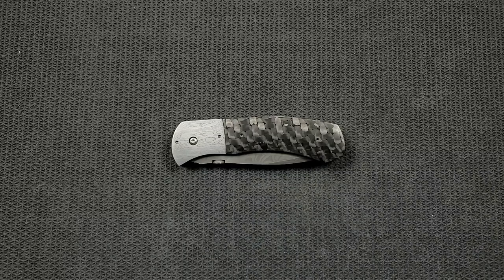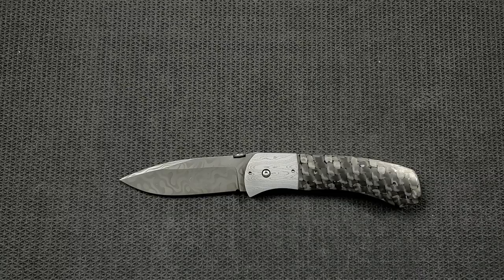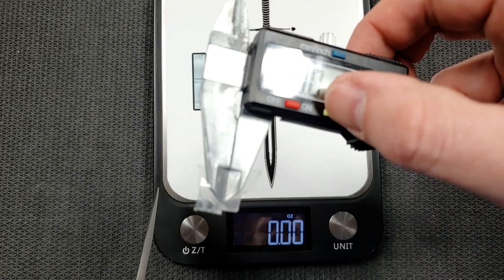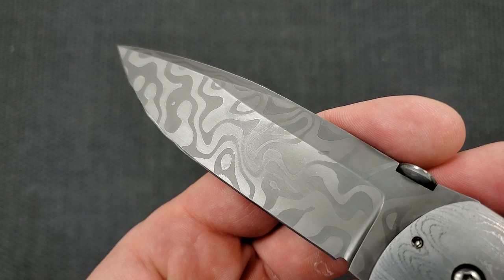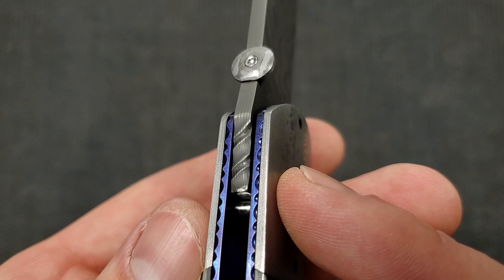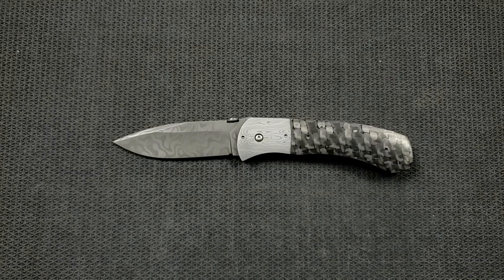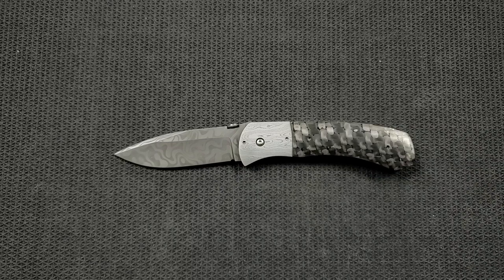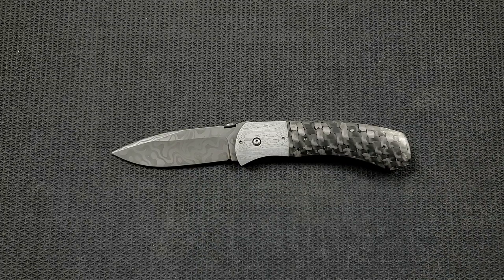Aaron Frederick Custom DP1 - Overview